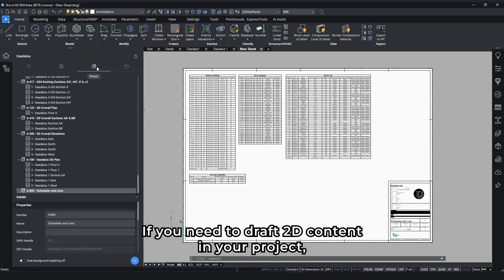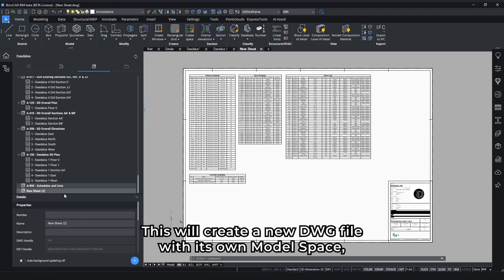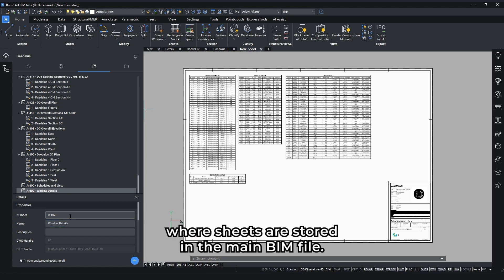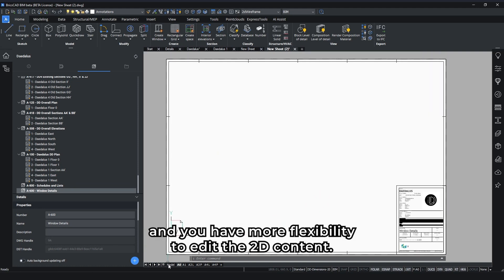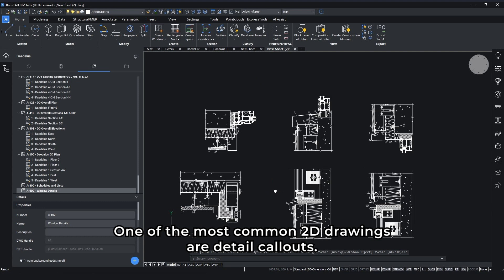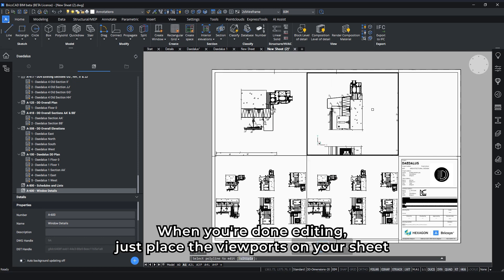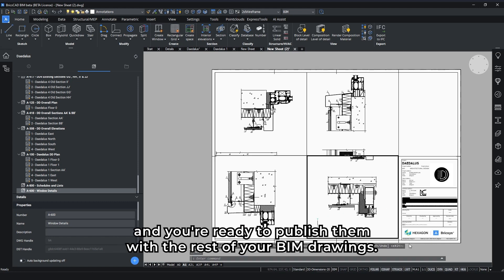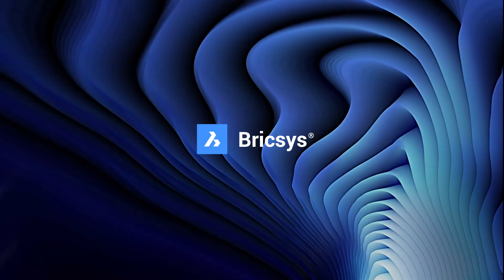What is new in BricsCAD BIM V23? Part 4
In this demo, we quickly highlight some of the new features of V23 such as integrating 2D deliverables into your BIM workflow.